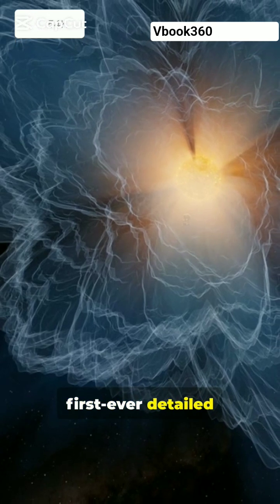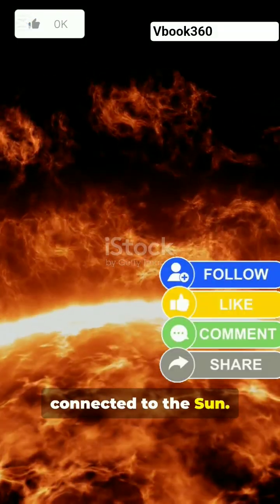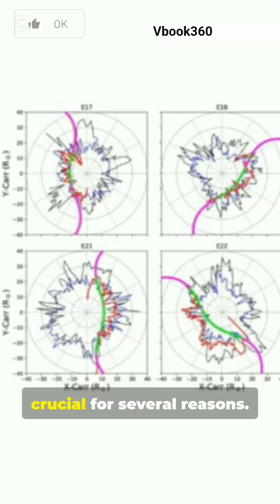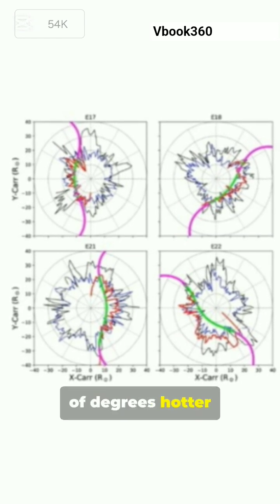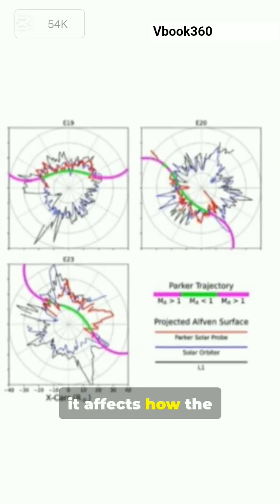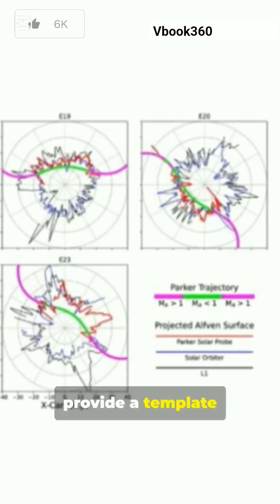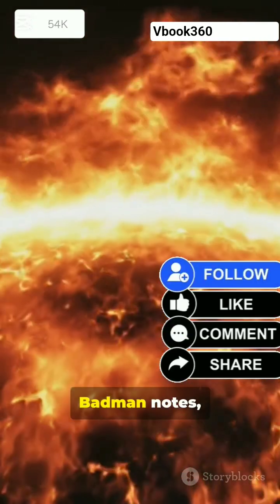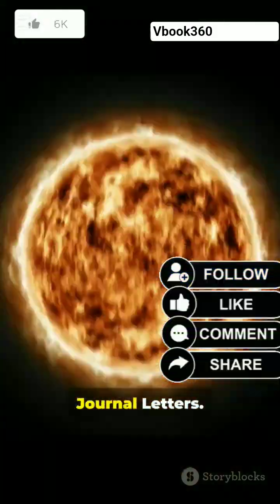The First-Ever Map of The Boundary of The Sun Has Just Been Revealed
Scientists just mapped the Sun’s invisible border—the Alfvén surface—using Parker Solar Probe + Solar Orbiter and L1 spacecraft! In 40 seconds: what the Alfvén surface is, why it matters for solar wind, space weather, and satellite safety, and how this roiling, spiky boundary expands ~30% toward solar maximum. Learn how Parker’s deep dives gave the first direct measurements from inside the corona, unlocking clues about coronal heating and wind acceleration. Fast facts, shock stat, and a clear CTA — share this jaw-dropping heliophysics breakthrough!